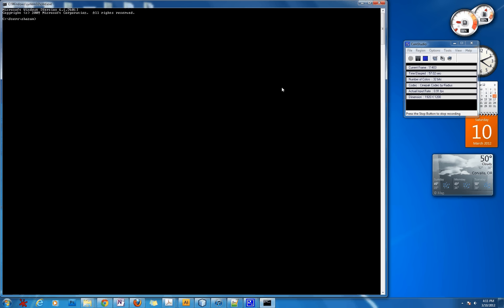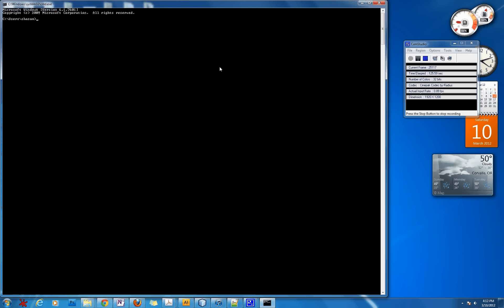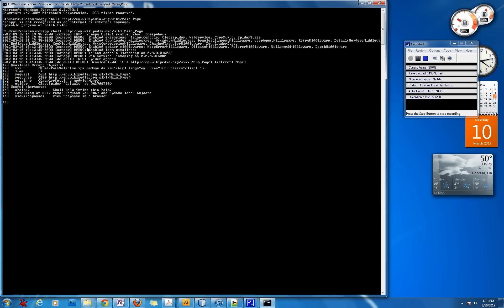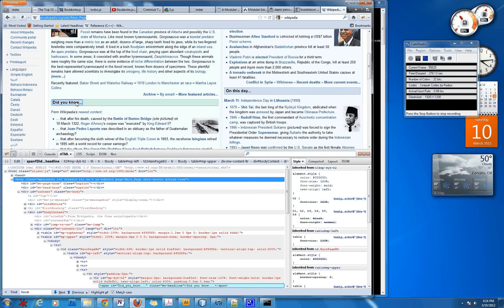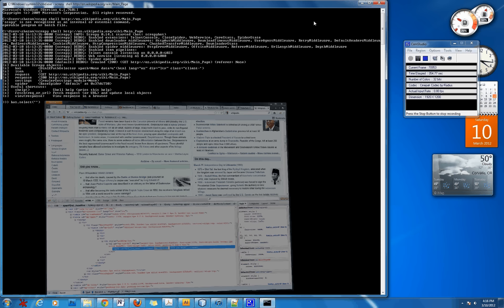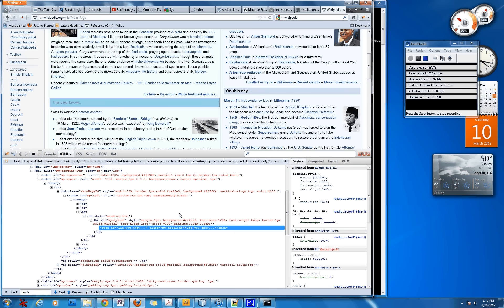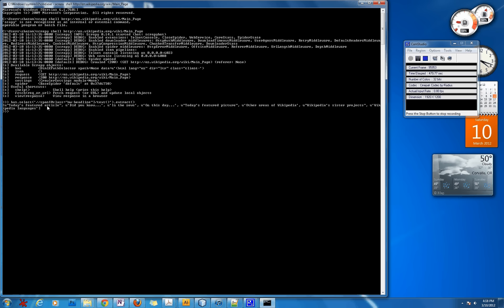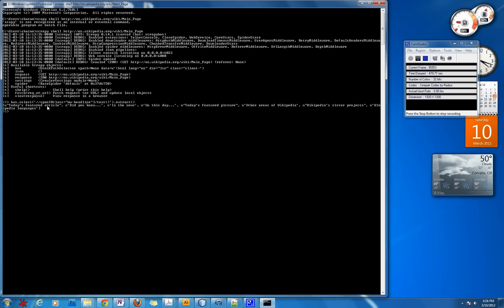Scrapy Tutorial Part 1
In this tutorial I go through some of the basics of using the python Scrapy framework through the Windows command prompt.

NOTE: These commands work the same on Mac and Linux if you have the framework correctly configured and installed.

WARNING: I do not take any responsibility for any illegal activity you might commit with the techniques I am teaching. Use at your own risk.